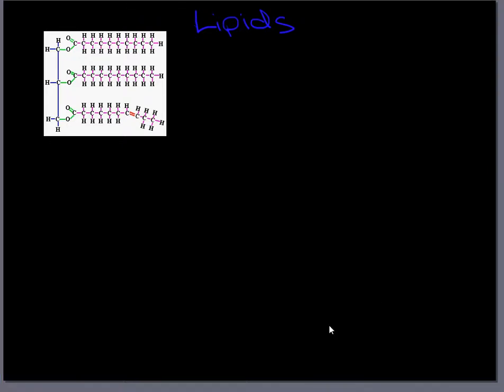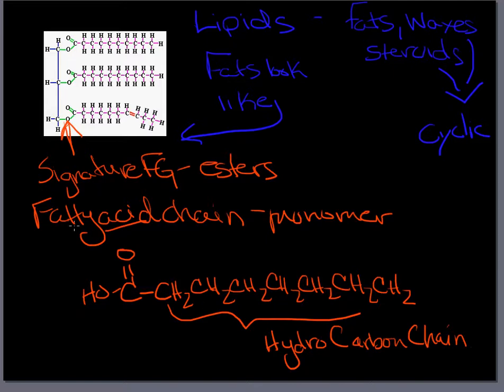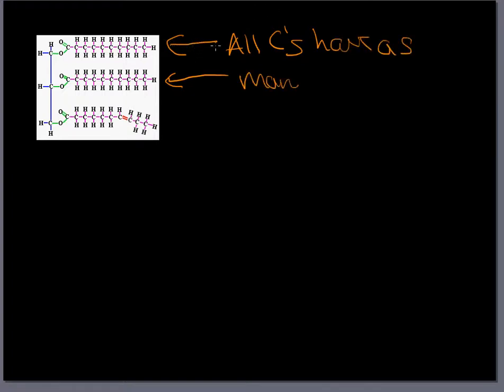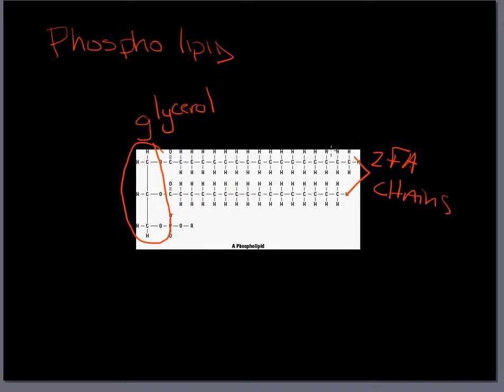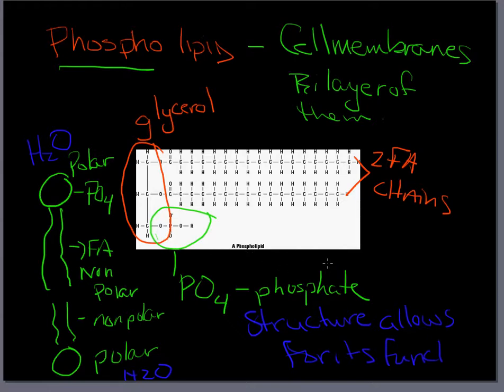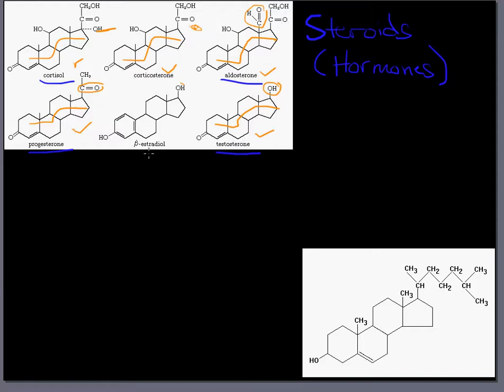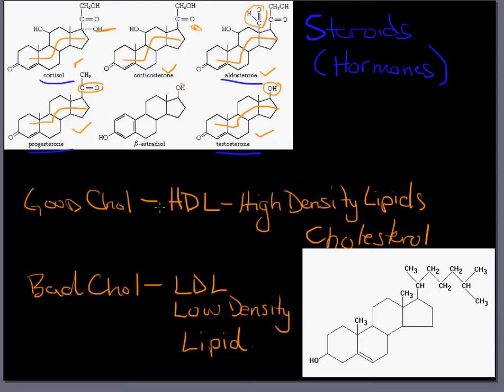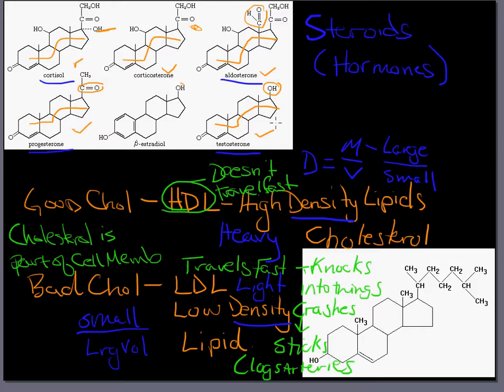Macromolecules 3 Lipids